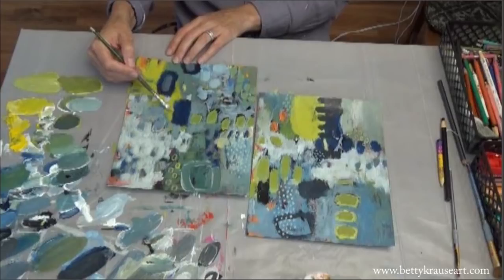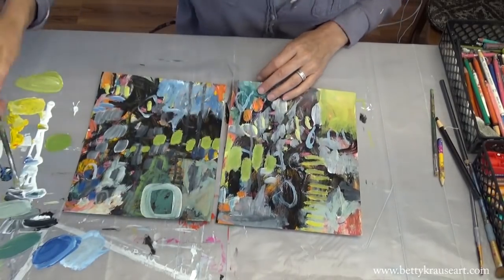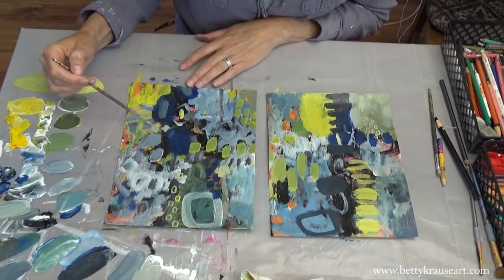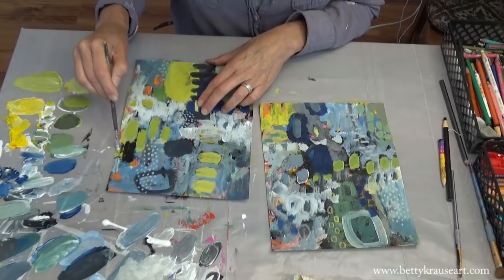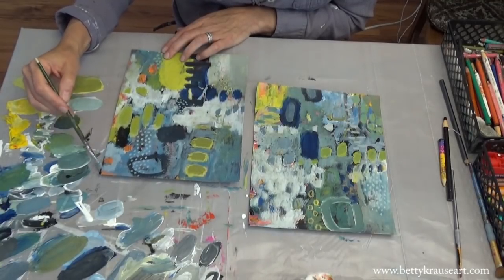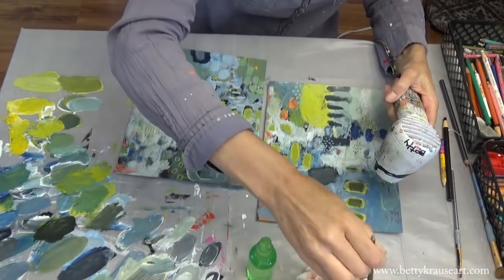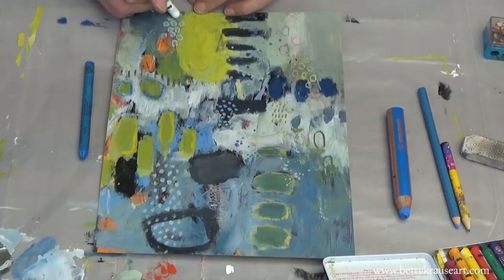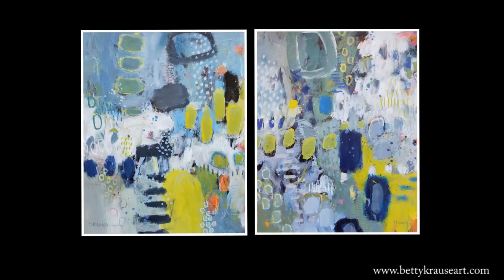abstract art on paper - abstract expressionism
Hi! This video shows me creating on paper. These are two 8x10" pieces that already had the first layer on them that I added a while ago. I talk through my process and mention art supplies and a few other things:

Hello and welcome! I'm Betty Franks and I create my vision of abstract fields of flowers using acrylic paints and pencils (and other mark-making tools). I live in the San Francisco Bay Area and travel a couple of times a year to Preko, Croatia (where my parents live).  I started painting in 2012 and focused on abstract art in the summer of 2015.  Follow all my art adventures on Instagram or Facebook (links below).

You can also find me here:

Instagram (best place to see all my artwork and behind the scenes videos, etc.)